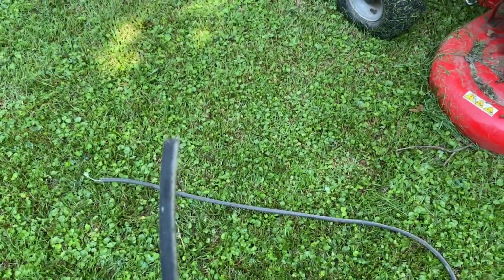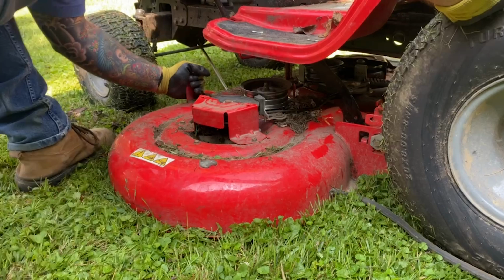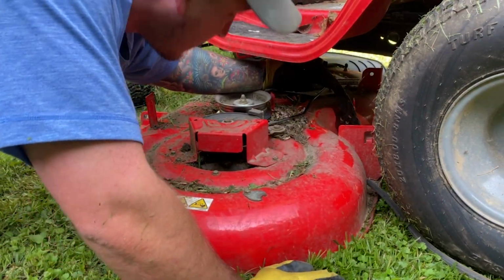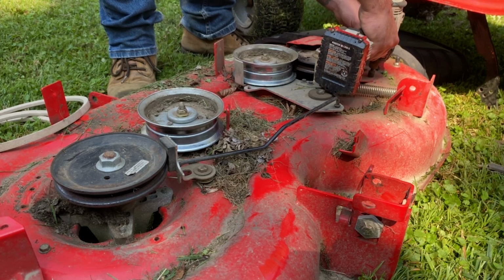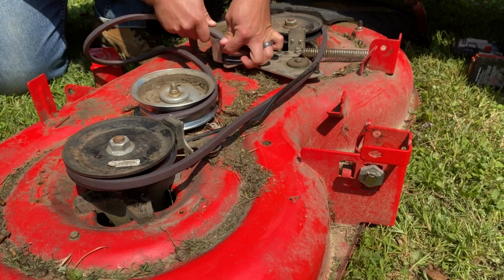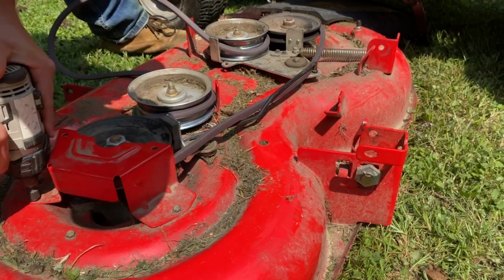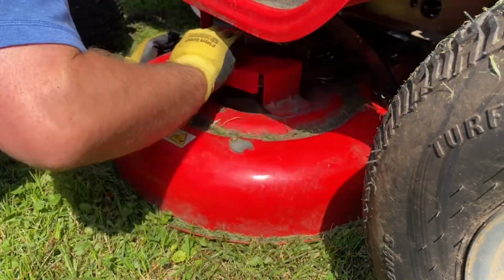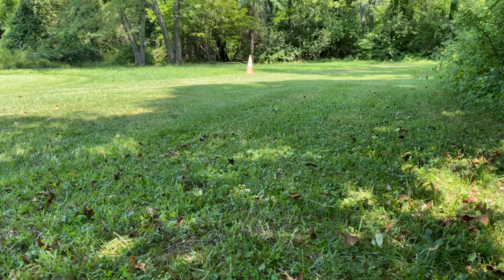How To Replace The Mower Deck Belt On A Craftsman T110 Lawn Tractor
Good morning, friends! Today, I'm tackling a broken lawn mower belt on my Craftsman. After the belt snapped on my first turn, I decided to document the repair process. If you're dealing with the same issue, this step-by-step guide will help you replace the belt and get your mower running smoothly again. Don't forget to take safety precautions and check your mower's specifications before starting.